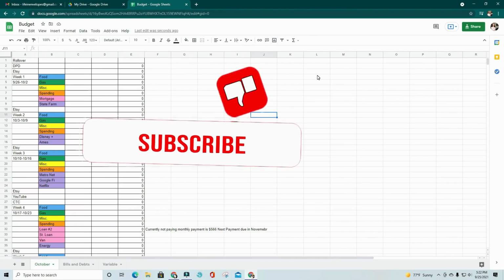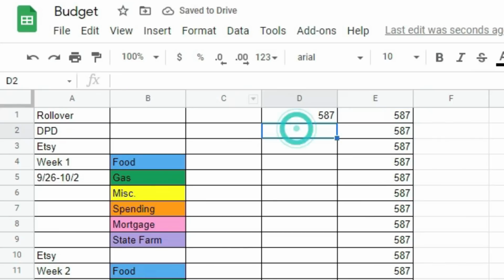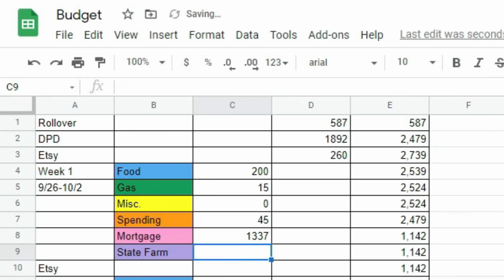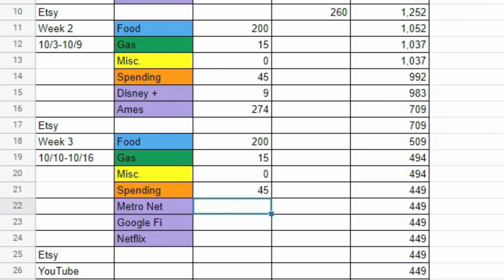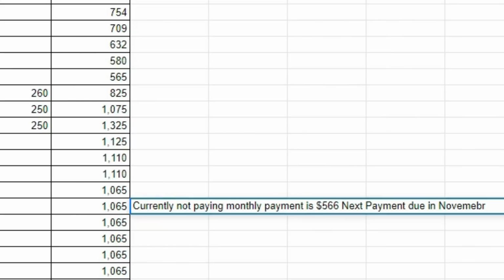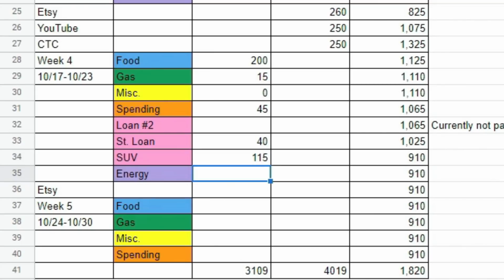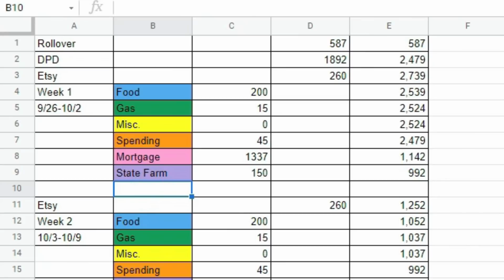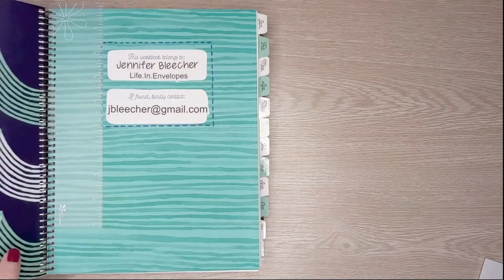October Budget Set Up / Low Income Budgeting / The Budget Mom / Life In Envelopes Stickers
Items Used

Herrenbird Plans

Budget Stickers from CaraJoPlans on Etsy

Printable Worksheets from BUdget with Ira

Custom Covers from JoeysPlans on Etsy